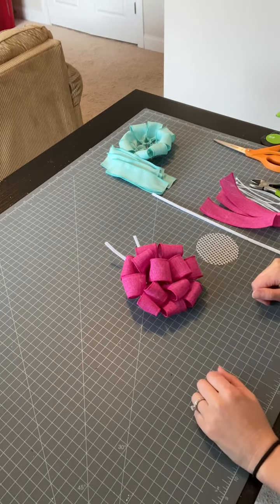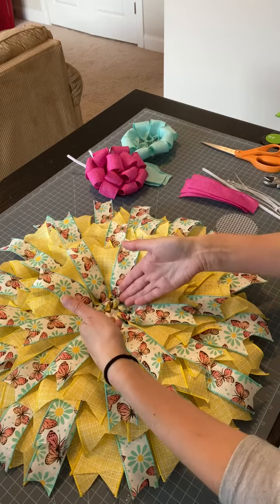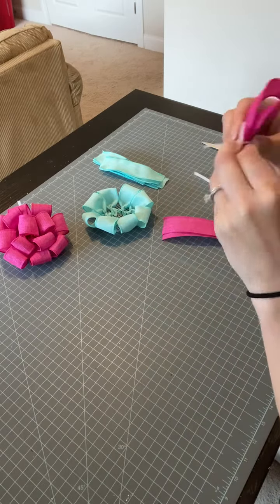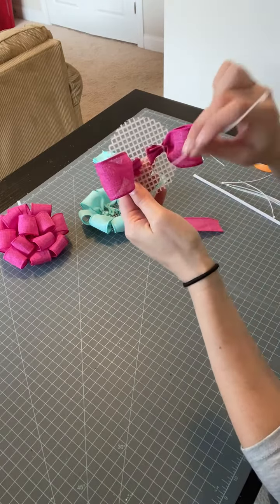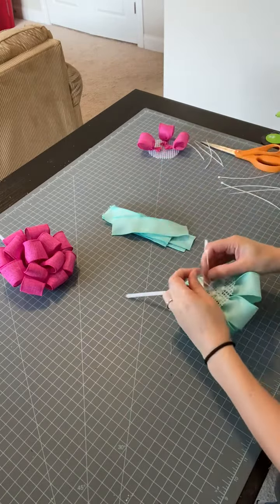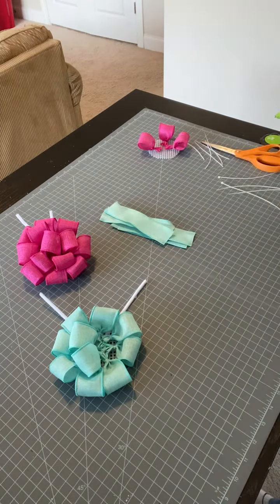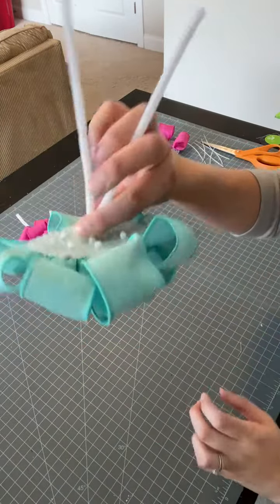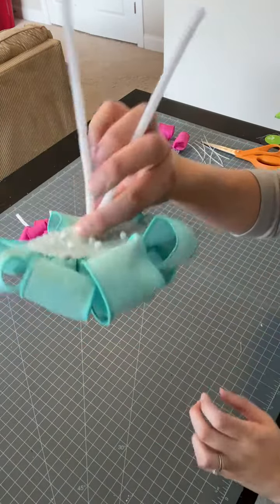How to Make a Wired Ribbon Flower Center - Easy DIY Ribbon Rosette with Carrie's Wreath Creations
Here is a quick summary of the supplies I used:
14 6" pieces of 1.5" wired ribbon (I cut 15 pieces but didn't use one)
Hot glue
Pipe cleaner
Plastic canvas mesh (5 size, cut in a 3" diameter circle)
For your reference, this center fit on a wreath made on a small Unique in the Creek wreath board

Be sure to my Etsy shop for wreaths, garlands, and DIY kits!